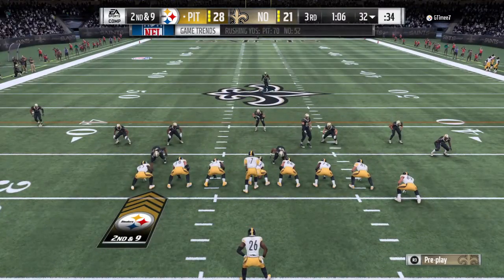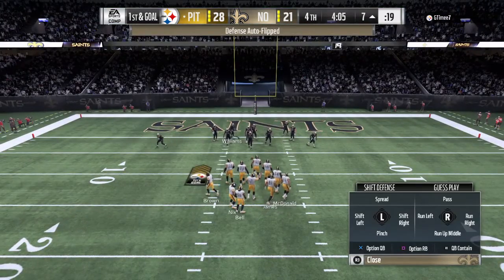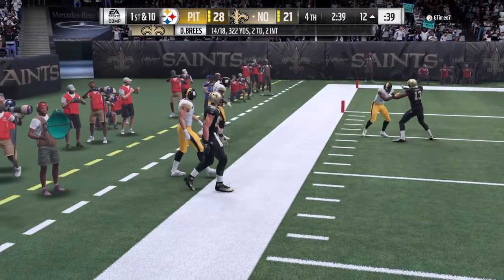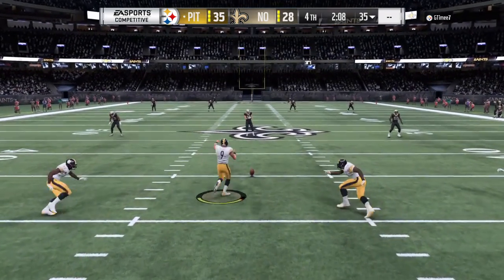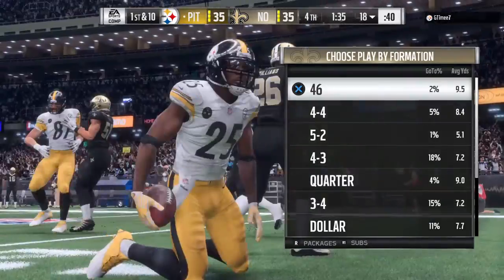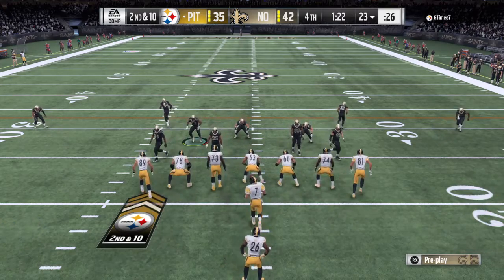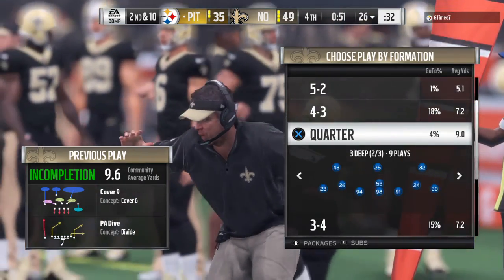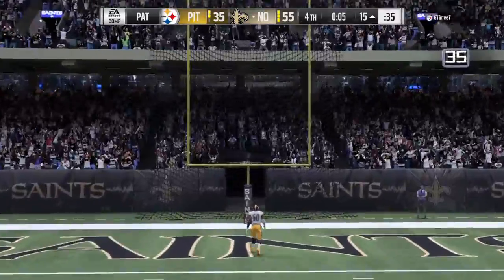Madden NFL 18 new Orleans saints unreal down, 7 & score 35!